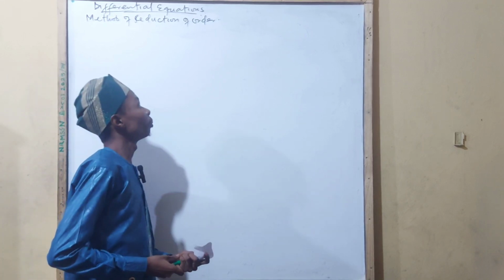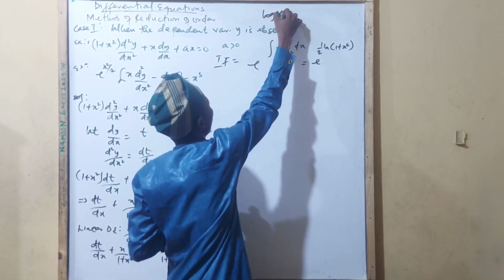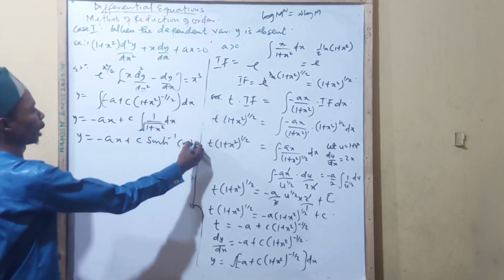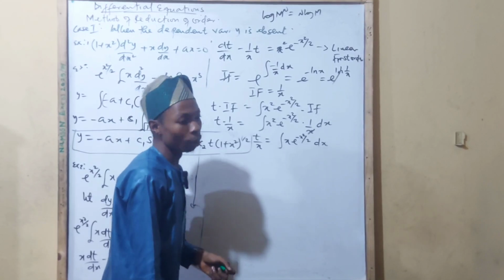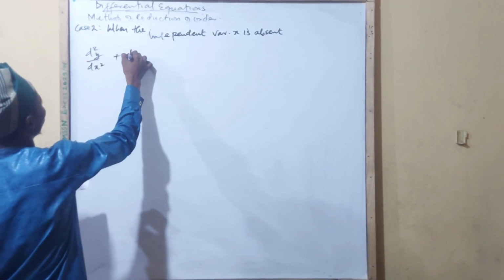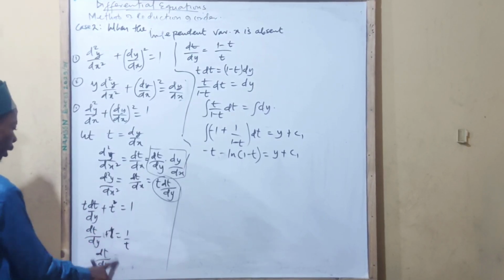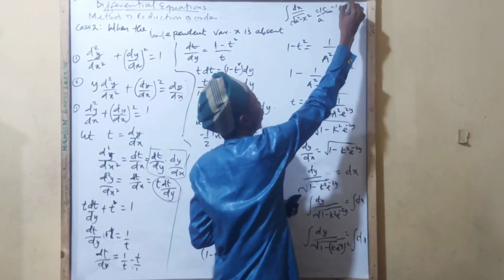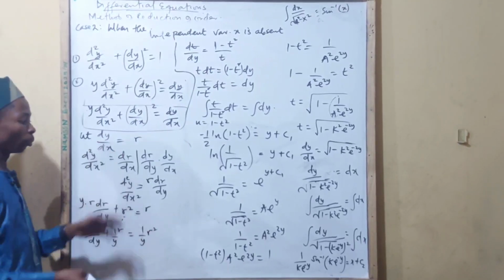MAT 322 Tutorial 1 - Maths Method III | Differential Equation (Method of Reduction of Order )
Unilag Mathematics Department Student Tutorial (NAMSSN) on Maths Method III